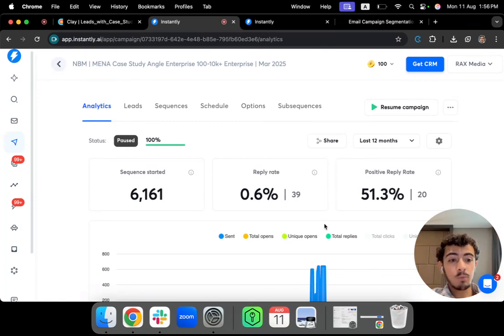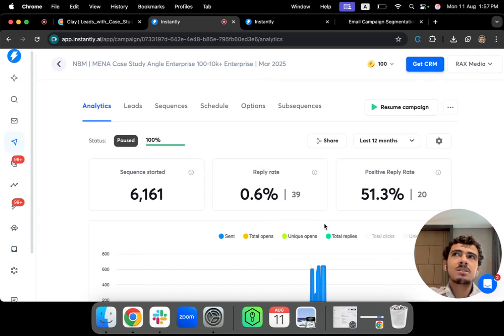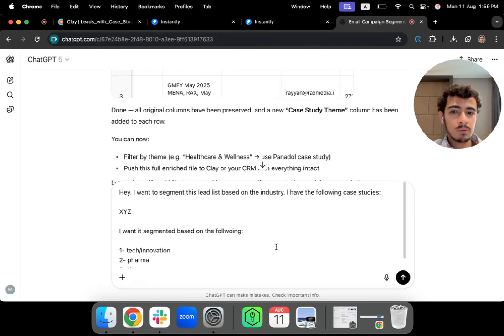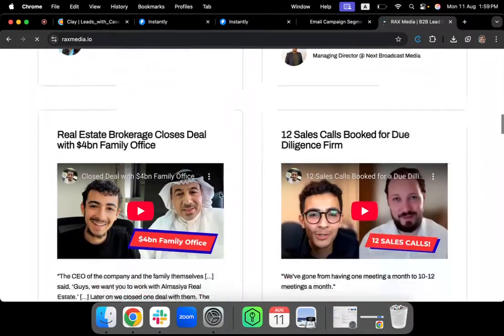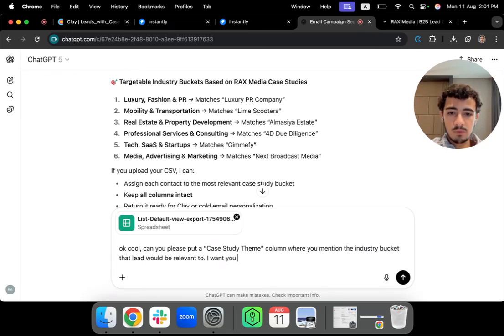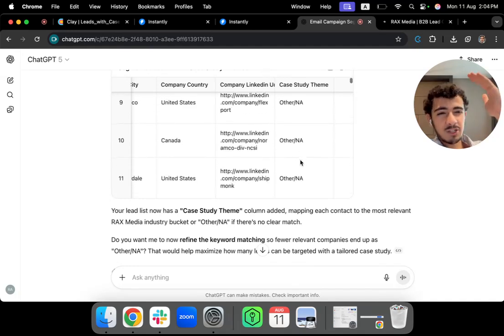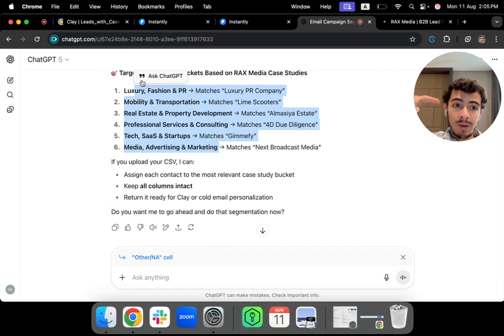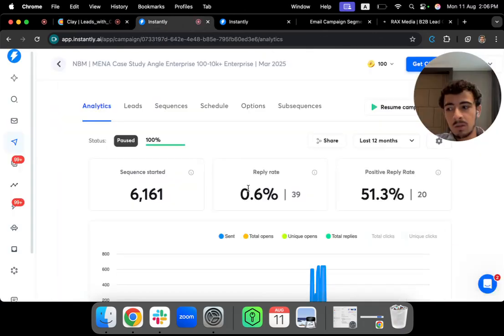51% positive reply rate list segmentation strategy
In this video, I discuss a list segmentation strategy that led to a 51% positive reply rate.

Work with my agency 👉 raxmedia.io